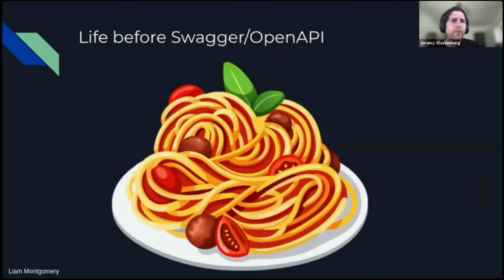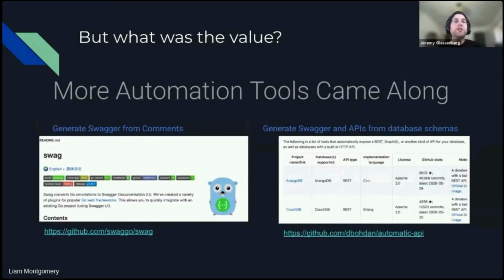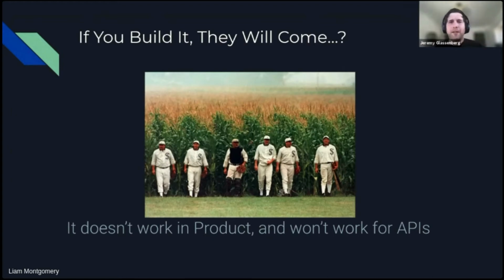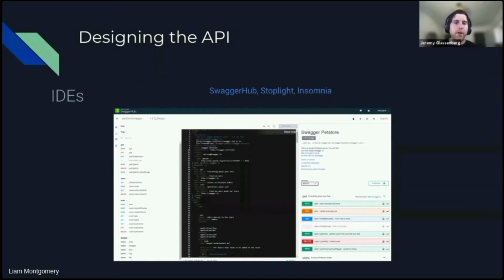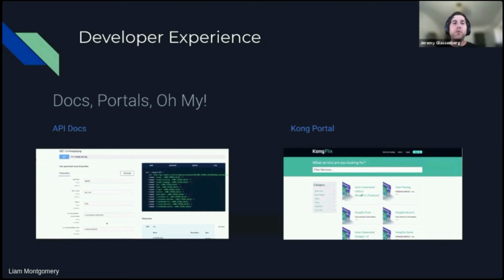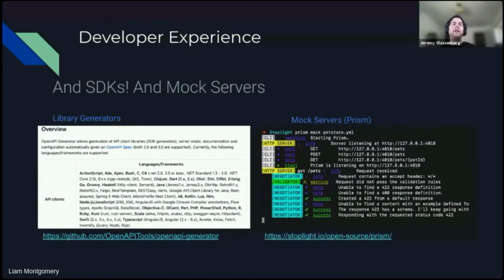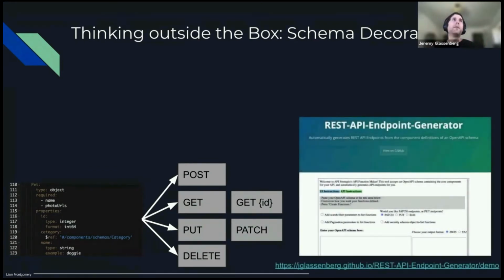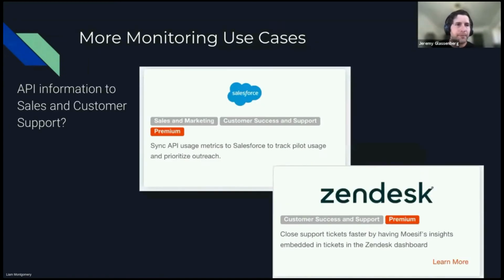Automating the API Product Lifecycle - Jeremy Glassenberg, Docusign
Speakers: Jeremy Glassenberg
Creating a successful API requires a proper process from concept and design, through development, and into ongoing maintenance and good developer support. There are many steps to a good API. As developer expectations for better-quality APIs increase, tools have made it easier to do this well.  This was only possible with the rise of OpenAPI as a central schema upon which other tools could rely.   Looking at the full API Product Lifecycle to design an API people will use, Jeremy Glassenberg will share the newest tools -- and potentially upcoming opportunities -- to better automate the planning and creation of a solid developer program with OpenAPI at the center.